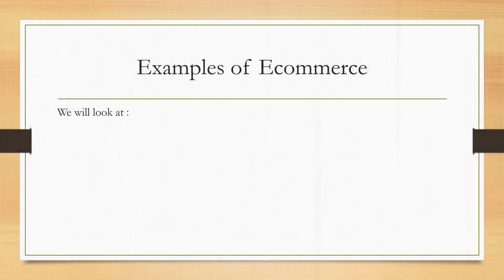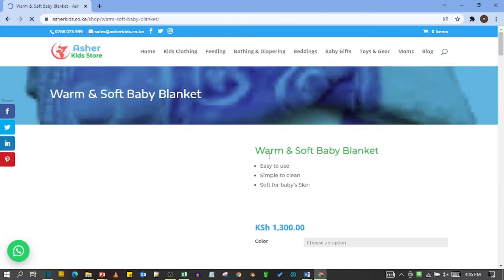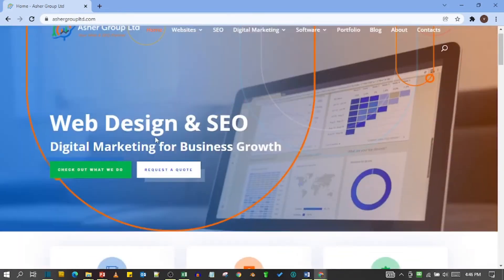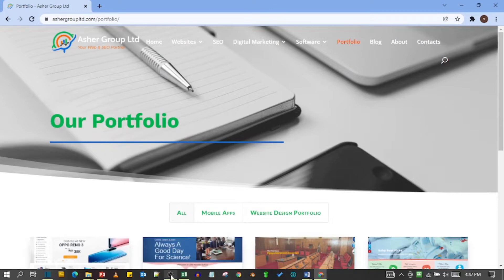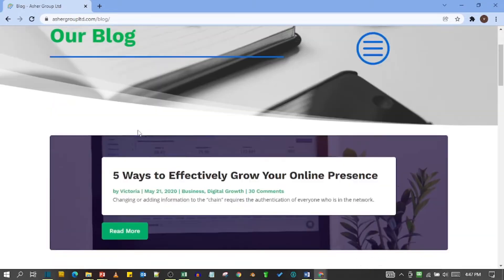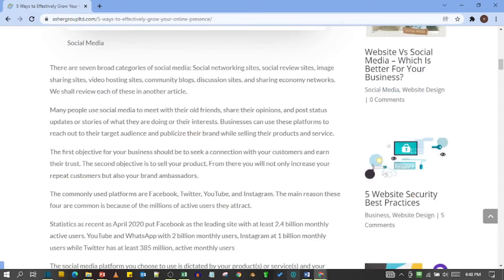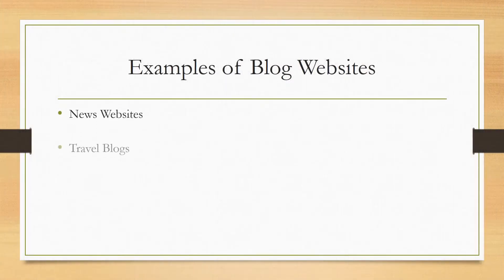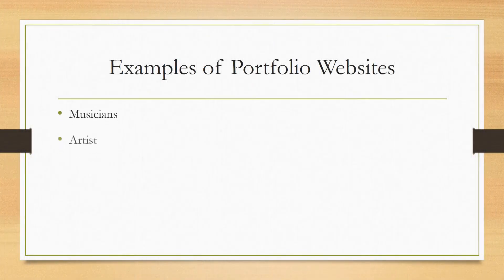5 Main Types of Websites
In this video I take you through the different types of websites to help you make the right decision in line with your business. With these you will not only avoid investing in the wrong type of website thus save time and money but also you will know how best you can grow traffic to your website.

We share information related to Website, SEO and Social Media for businesses.